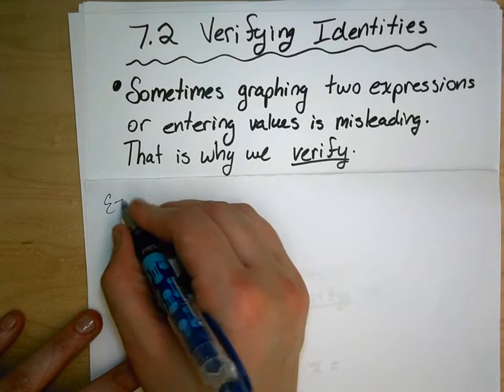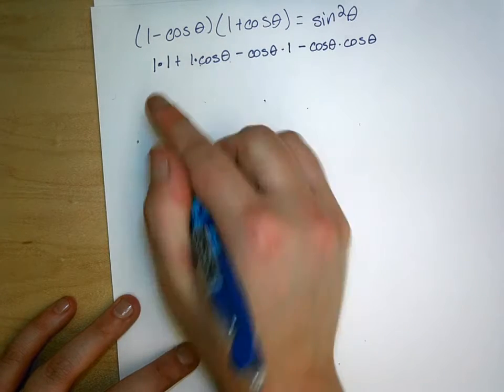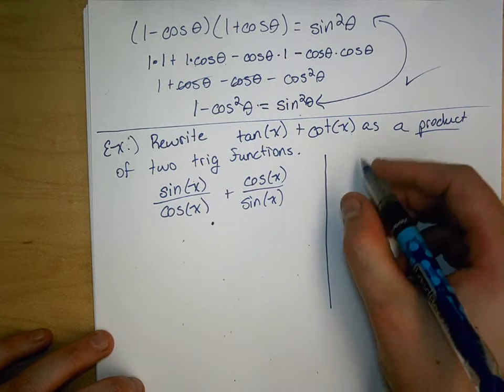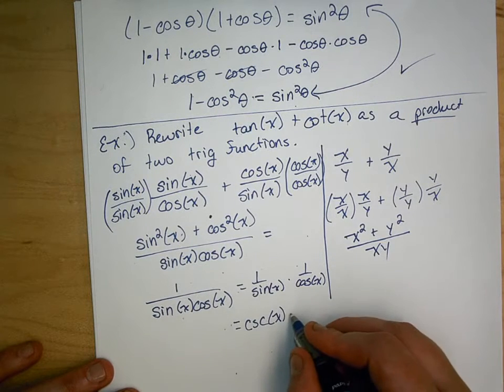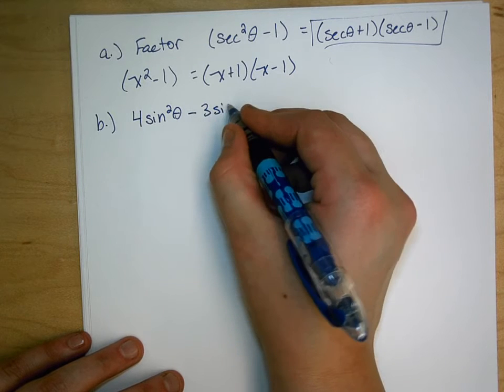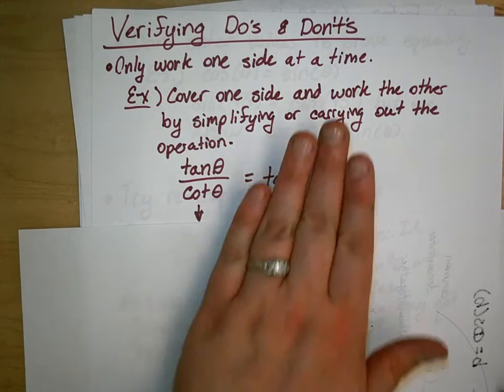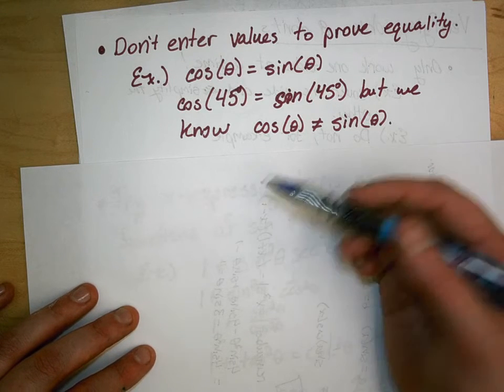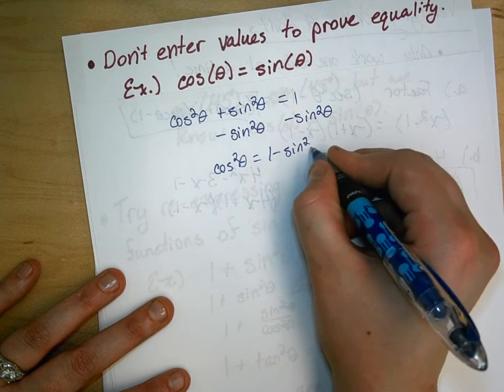7 2 Verifying